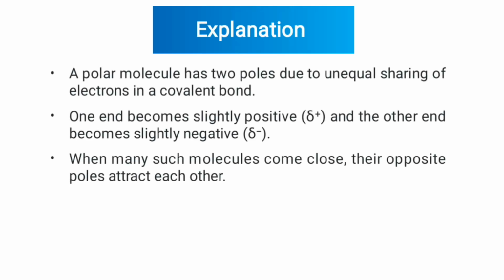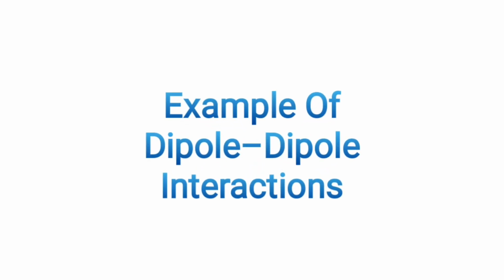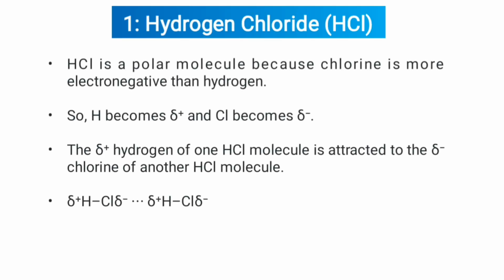Dipole-Dipole Interactions Explained | Forces Between Polar Molecules@ChemistryClass-9-10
Unlock the Secrets of Dipole-Dipole Interactions! 🔓💡

Join us as we explore the attractive forces between polar molecules, understanding how they impact boiling points, melting points, and solubility.

Key Topics:

- Examples: HCl and Acetone
- Characteristics: Strength and Factors
- Importance: Boiling Points and Solubility

Perfect for: High school and college students studying chemistry.